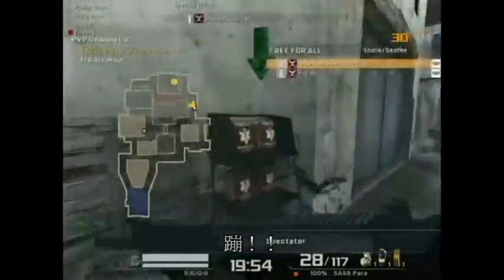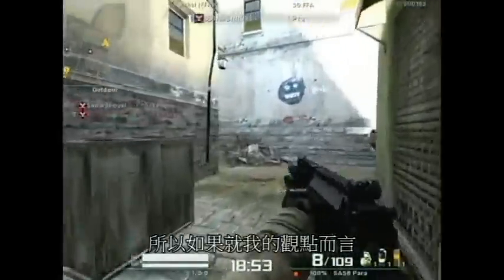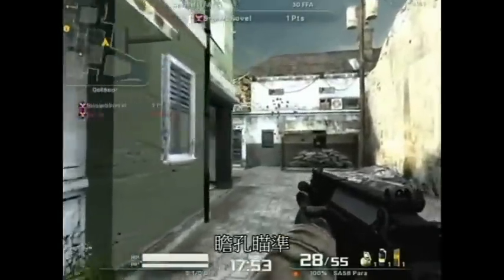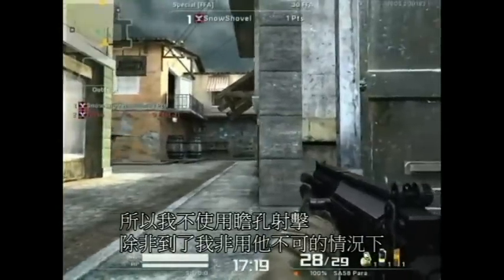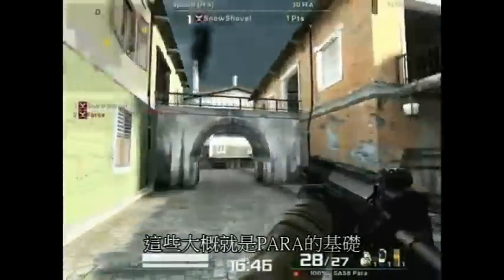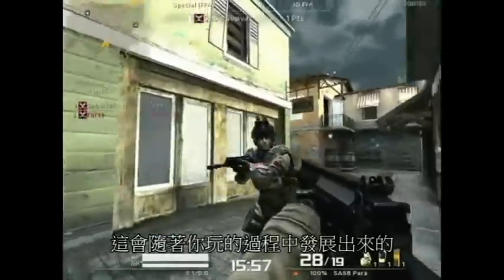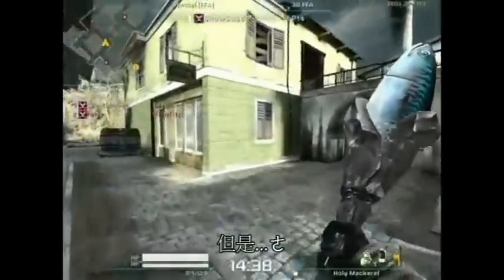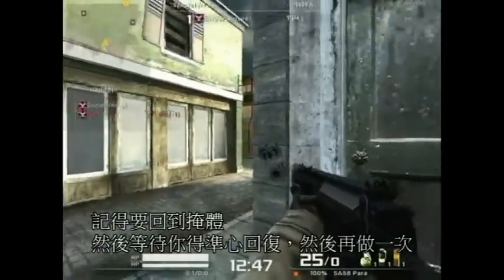snowshovel para guide TWsub by hkDude 2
i only translate for those wanna learn how to use para.